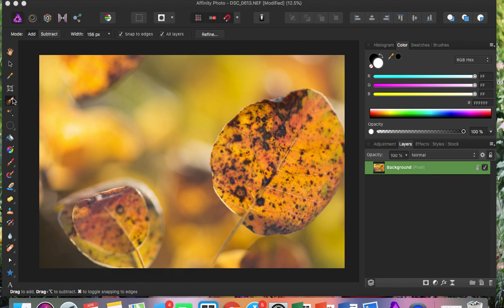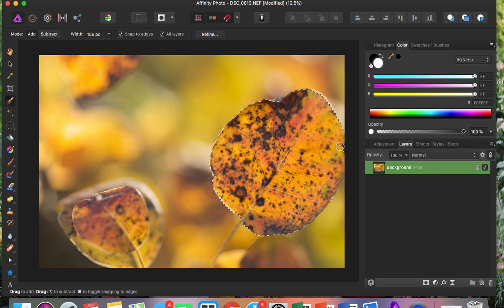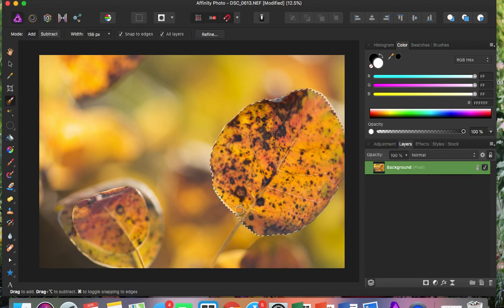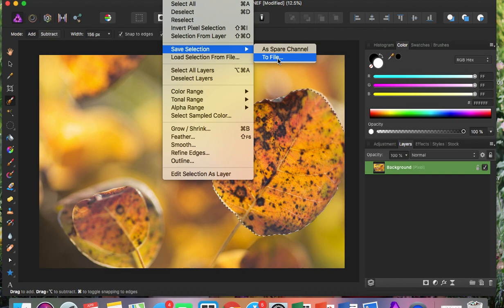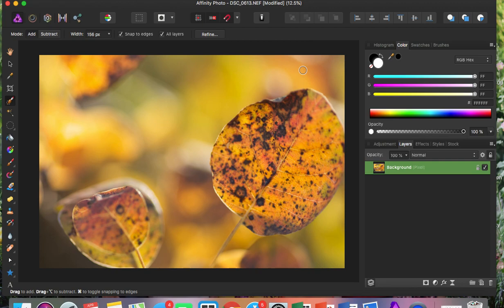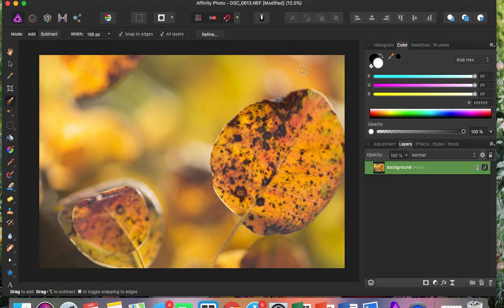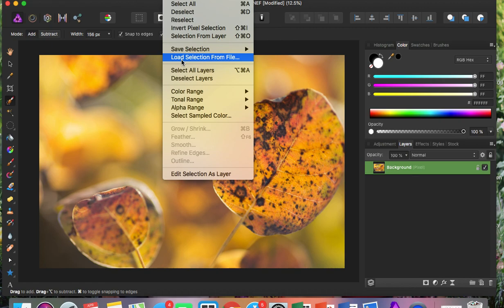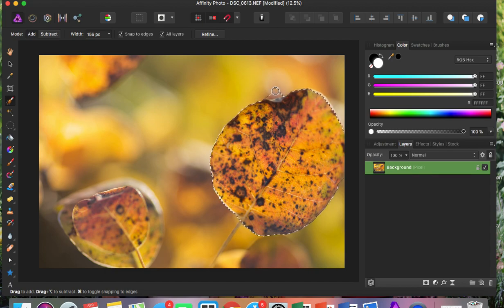How to save a selection in Affinity Photo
I recommend saving every complex selection you work on so that way you don't risk loosing all your work!